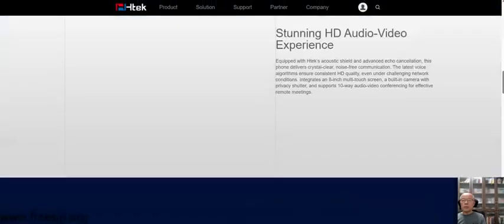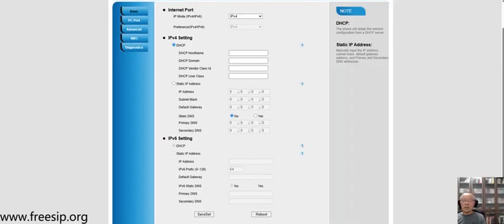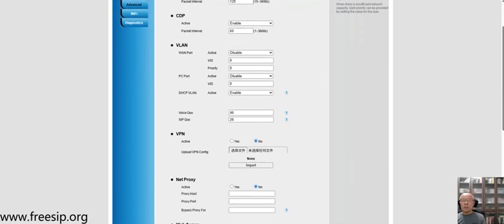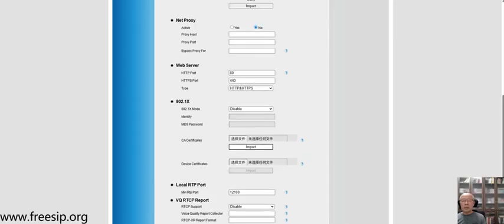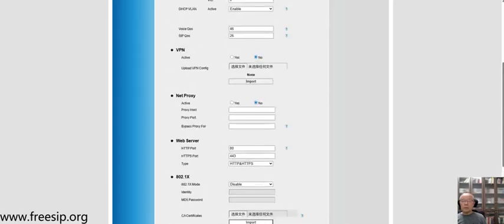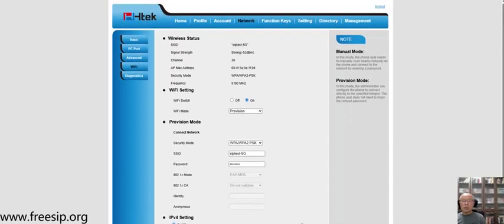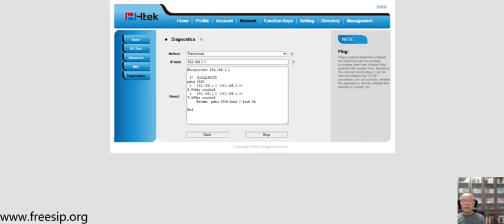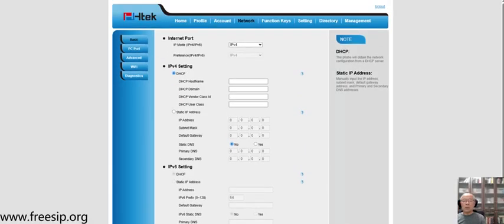Hteck UCV50 network, talking about main menu and sub menus:basic setting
Hteck UCV50 network, talking about main menu and sub menus:basic setting, PCport